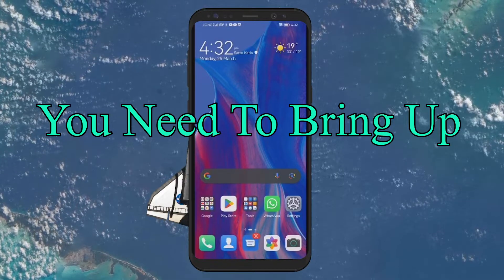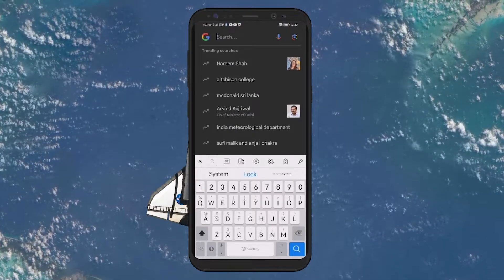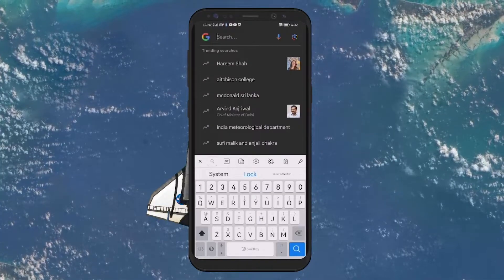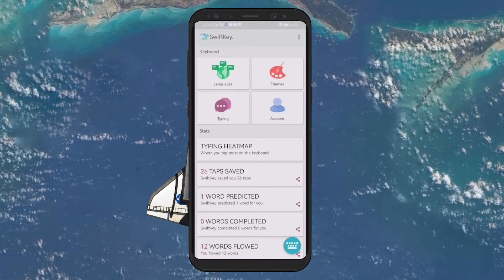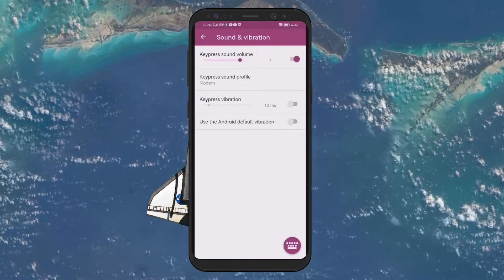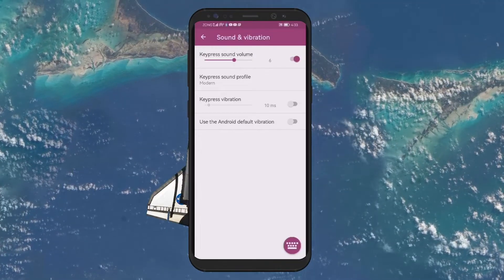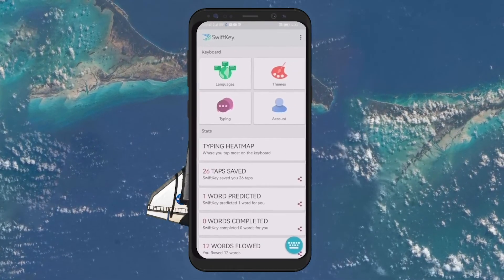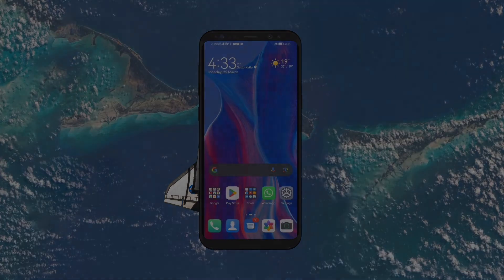How To Enable or Disable Keyboard Sound on Android Phone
A short tutorial on enabling or disabling keyboard sounds on your Android phone.